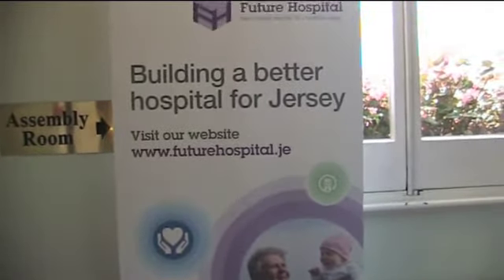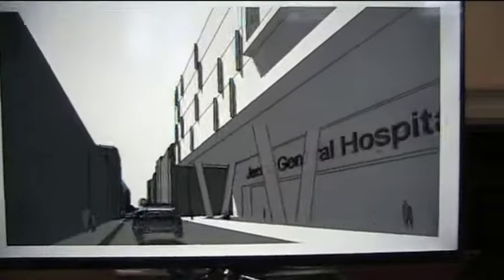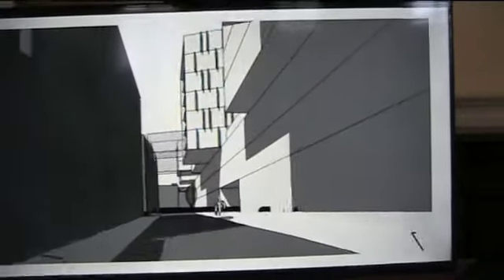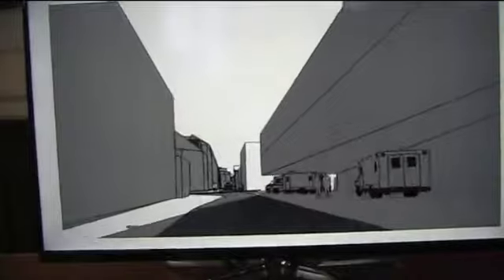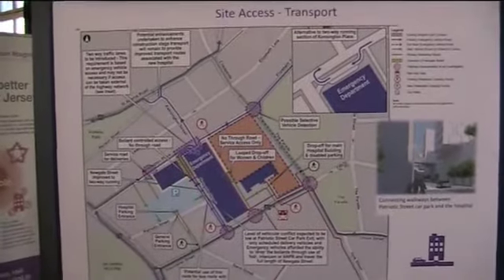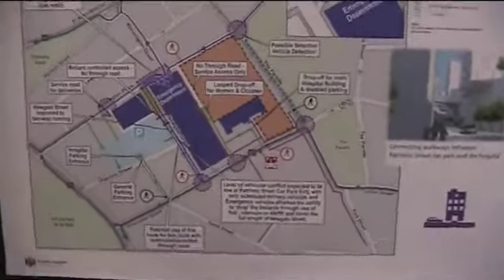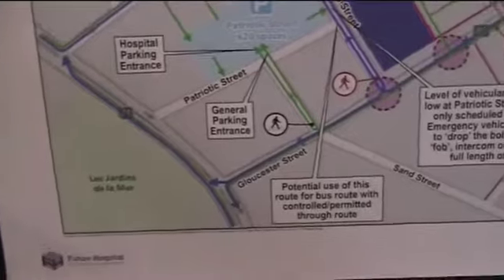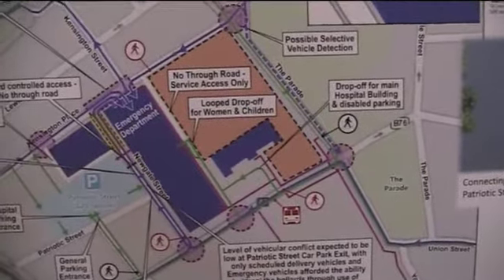New Hospital Jersey CI. (2of2)